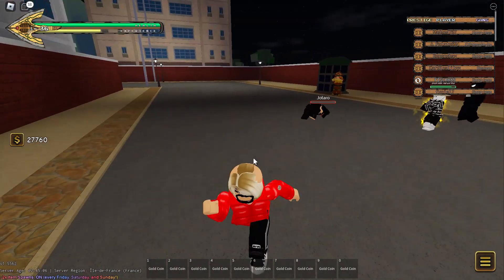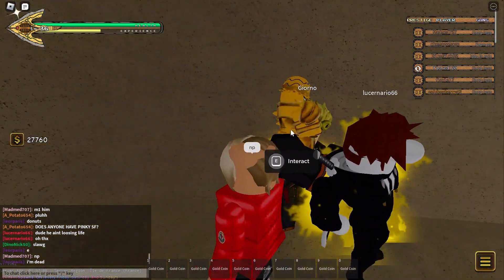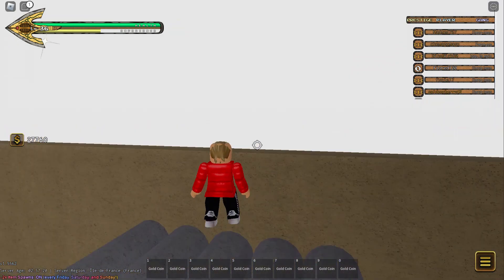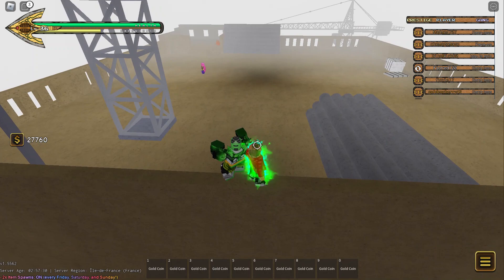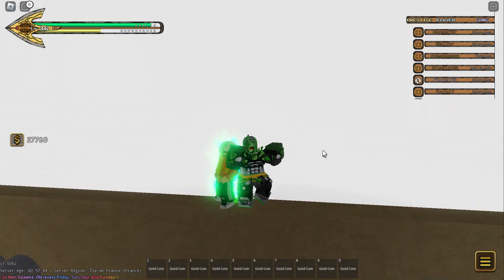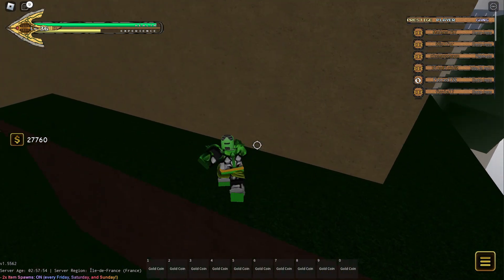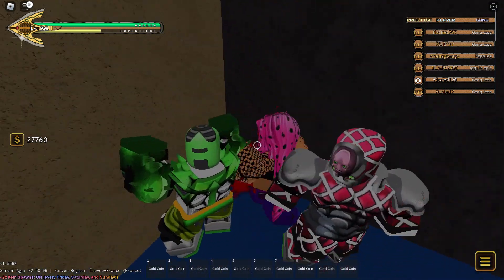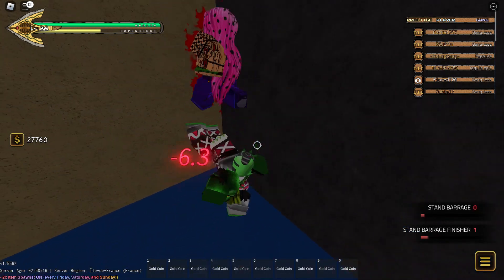how to defeat/cheese diavolo in Your Bizarre Adventure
in this video I will be showing you how to defat diavolo and Ak a cheese him with a stand in yba Your Bizarre Adventure make sure you sub and I hope you have a great day